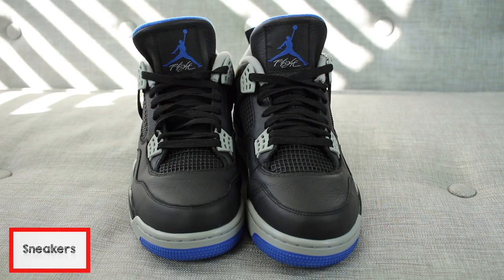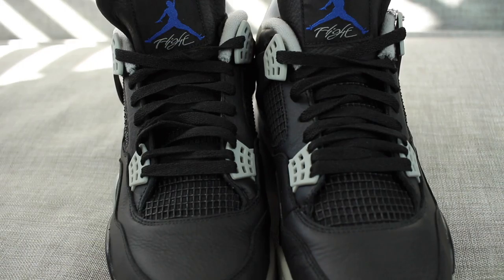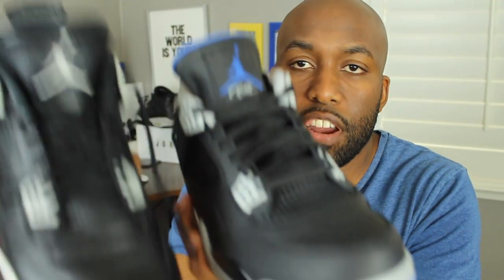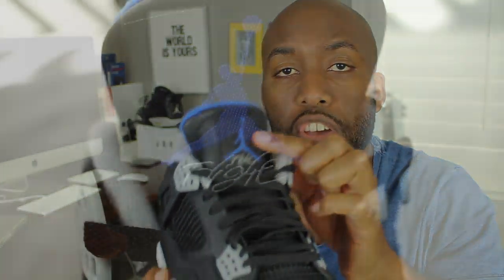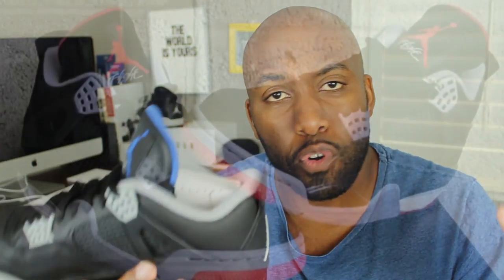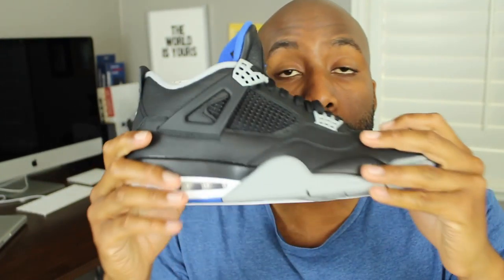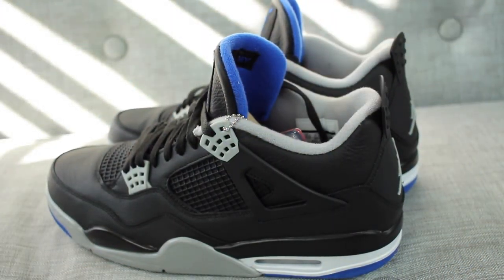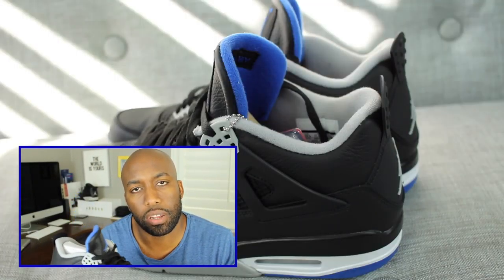Air Jordan 4 IV Motorsport Away/Alternate Review.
Hey guys! In this video I review the an AJ4 away sneaker also commonly known as the Air Jordan 4  IV Motorsport Away/Alternate Review. This is a new colorway that Jordan brand created and I thought it was pretty dope and had really been anticipating the drop of the sneaker. Unfortunately my pair came with a bunch of factory flaws and defects which made me return the sneaker. Make sure you all check your sneakers for defects and flaws. But anyway enjoy the review!

About Zoh

Deuces.

MY SUPER SNEAKER WEAPON FOR SUCCESS ON YOUTUBE!

Snupps: @casa.station

ref=bookmarks

Weight-215 lbs
Height-6 feet